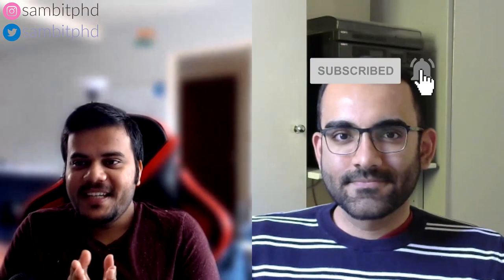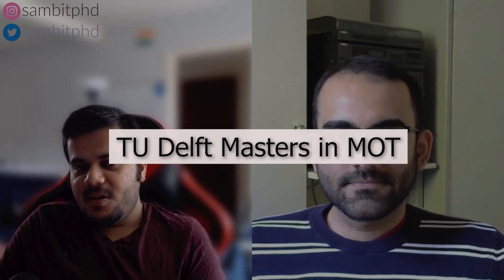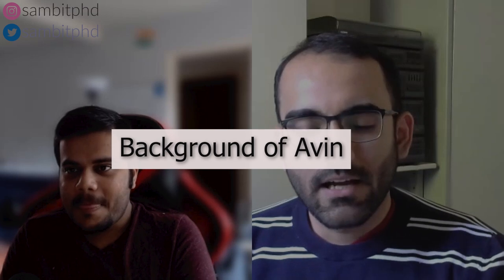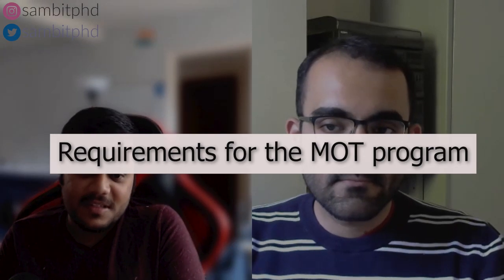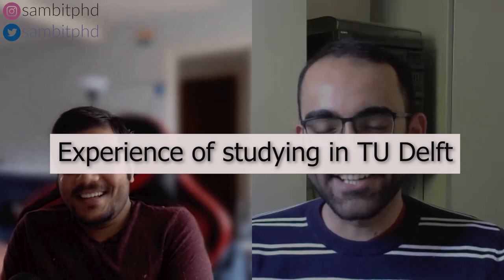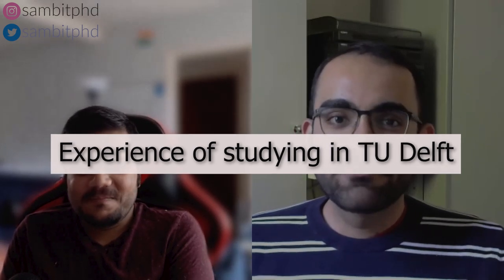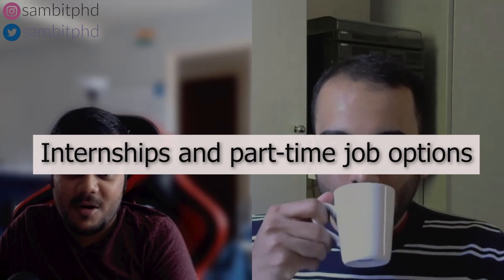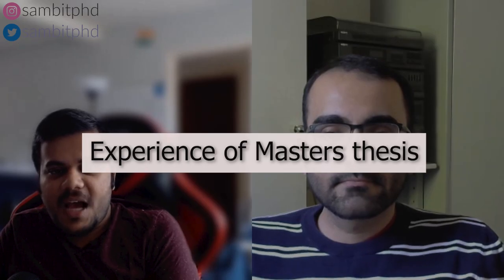Masters in Management of Technology TU Delft Netherlands 🇳🇱 ft. Indian 🇮🇳 alumni Avin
Vlog 240 - Avin Shanbhag is an Indian and an alumnus from TU Delft Netherlands who did his Masters in Management of Technology TU Delft. In this video we discuss about his experiences of studying Masters in TU Delft in Management of Technology, requirements of the Masters program in TU Delft Netherlands, specific challenges, thesis experience during Masters in Management of Technology TU Delft, social life and final advice for incoming Master aspirants to TU Delft Netherlands. Avin is an Indian alumni from TU Delft who is currently working in Netherlands! You can go through different sections of the video using timestamps below!

It can be browsed using these TIMESTAMPS:
00:00 - Video Introduction
01:30 - Background of Avin
03:10 - Requirements of the Masters in Management of Technology TU Delft program, scholarships
05:16 - Experience of studying Masters in TU Delft
08:58 - Specific challenges while studying Masters in TU Delft
13:40 - Internships and part-time job options during Masters in TU Delft
15:34 - Thesis experience during Masters in TU Delft
23:05 - Proportion of International students, necessity to learn Dutch, social life
25:20 - One Like and dislike about the Masters in Management of Technology TU Delft Netherlands
29:36 - Final advice/ tips for the incoming aspirants

Limited but available scholarships:
Justus & Louise van Effen Excellence Scholarships - 25k/year
Holland Scholarship - 5-6 per faculty (EUR 5000/- for the 1st year)

📝📝✔️👉🏽 👉🏽 Check all the PLAYLISTS about studying and living in Netherlands, Germany, Estonia, France and all over Europe: